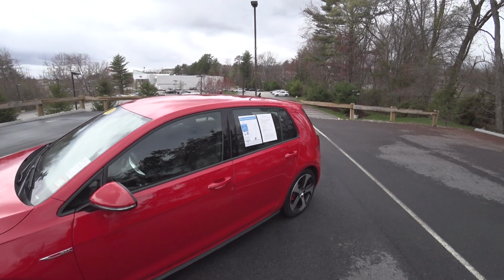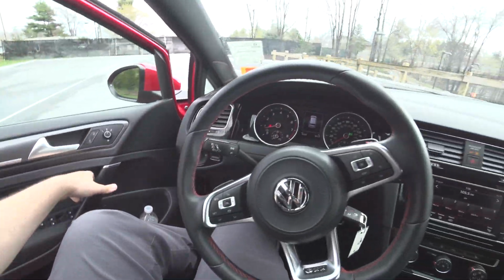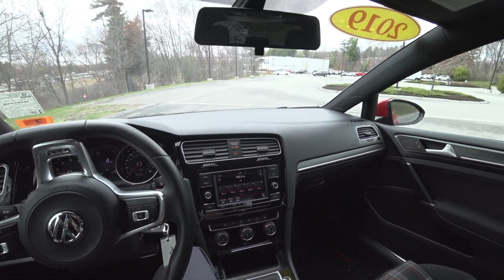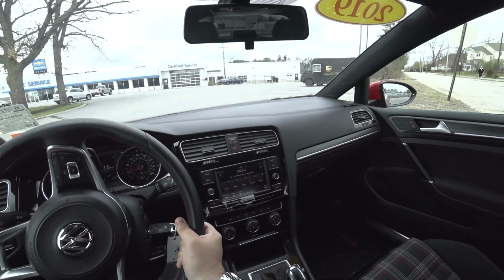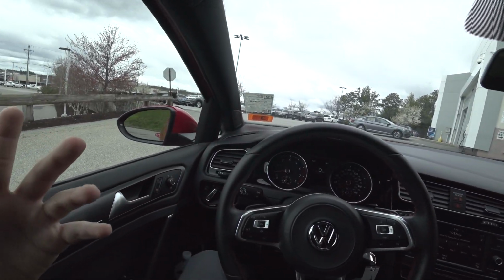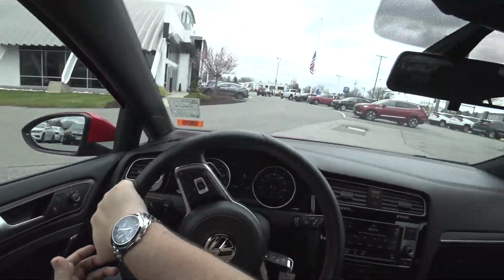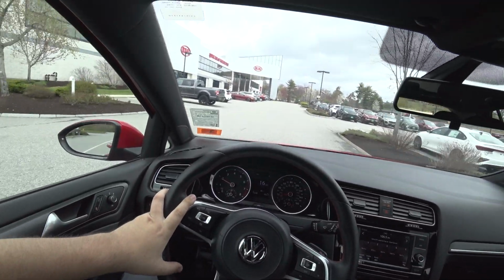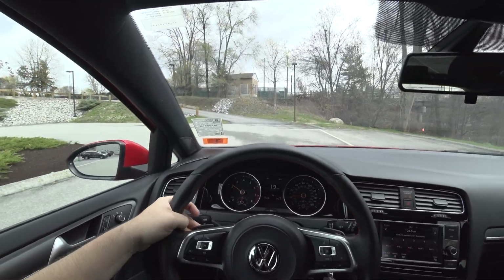2019 Volkswagen GTI S DSG P.O.V Review